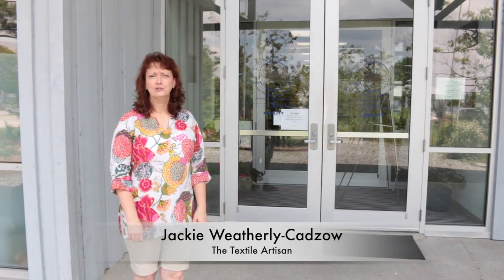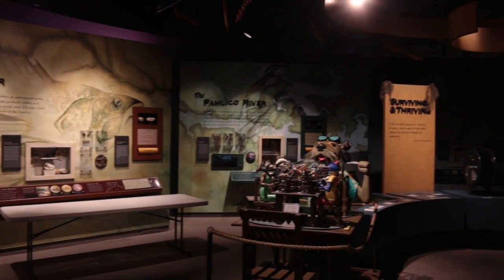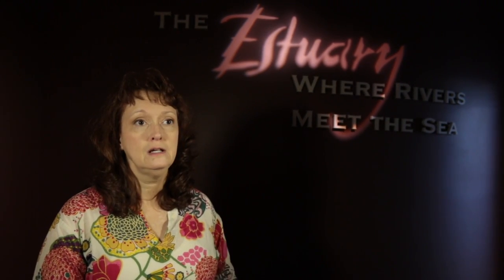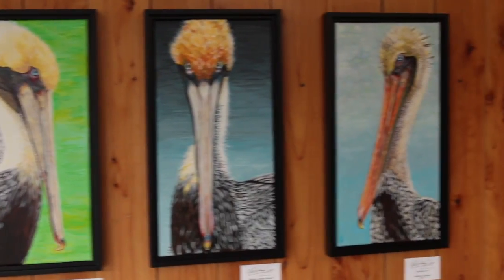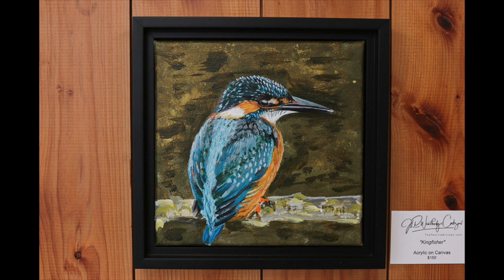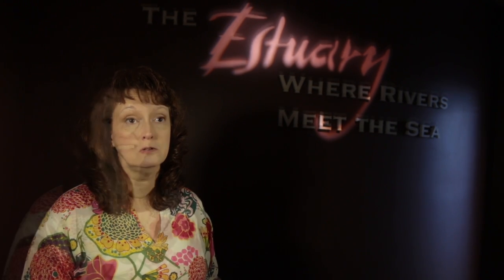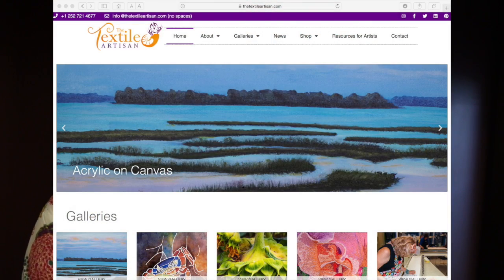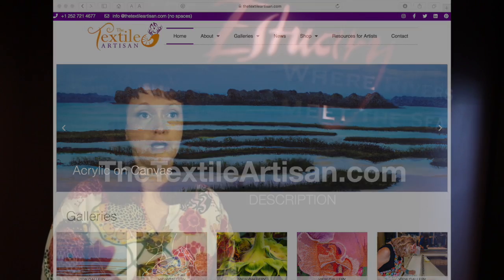The Textile Artisan: Jackie Weatherly-Cadzow art show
Textile artist Jackie Weatherly-Cadzow was due to hold an exhibition of her art at the North Carolina Estuarium in Washington, NC.

Unfortunately, COVID came along and closed down the Estuarium two weeks into the show!  So we decided to bring people to the show through video and Jackie gives you the tour -- enjoy!